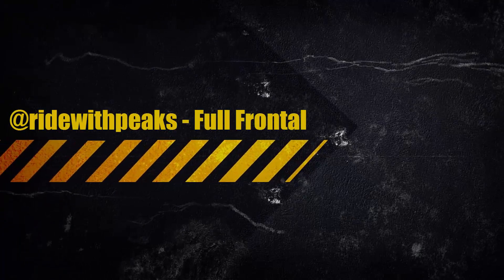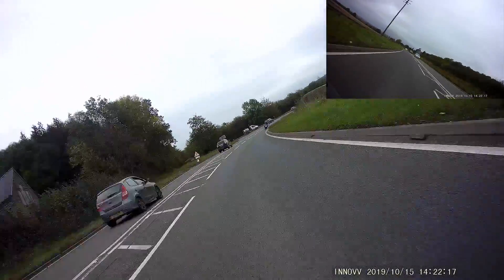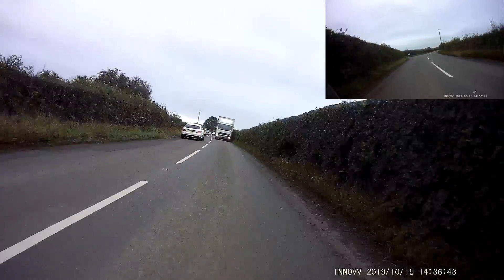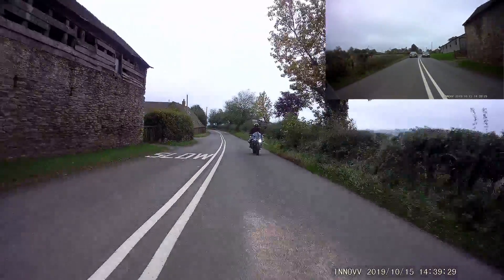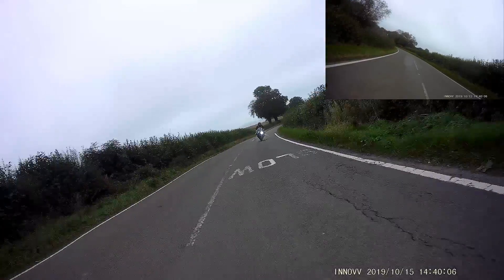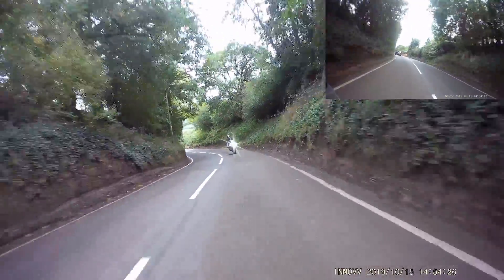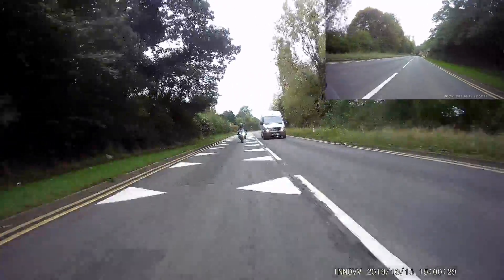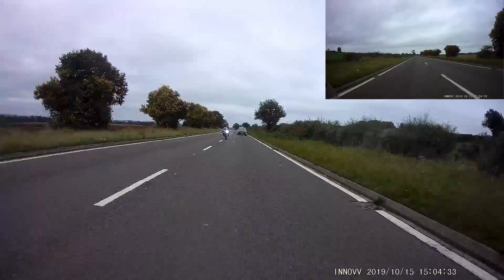full frontal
A full frontal view of the king of cheese and onion toasties.